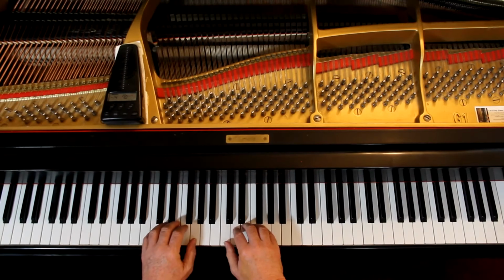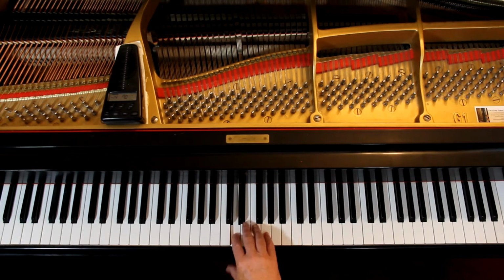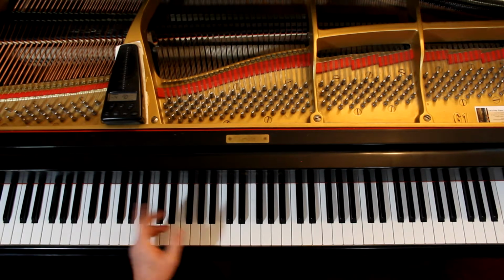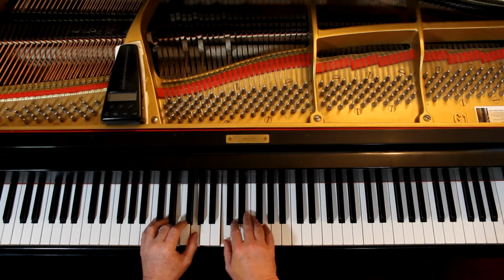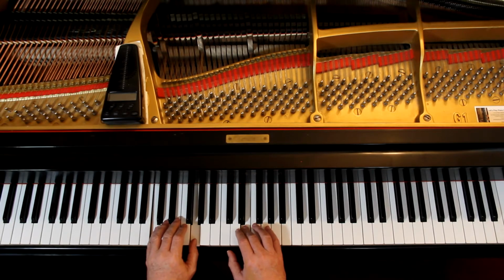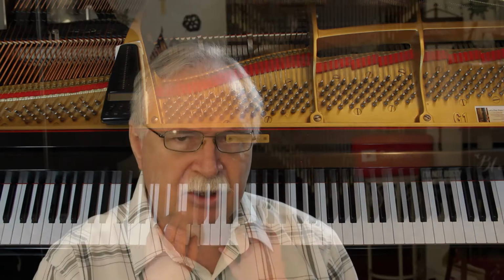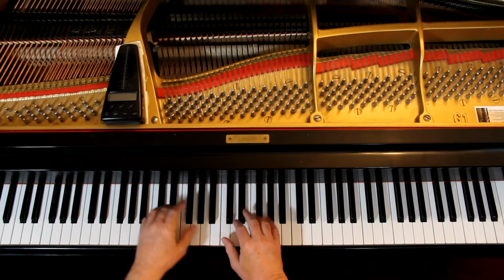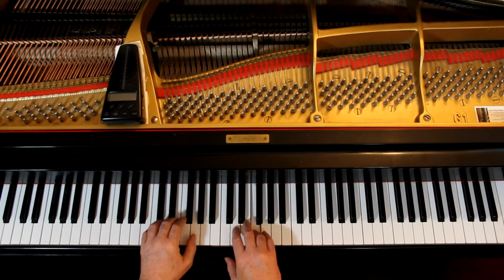Alfred's Basic Adult Popular Hits Level 1, Page 3, I'll Stand By You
An in-depth piano lesson on how to play I'll Stand By You in Alfred's Basic Adult Popular Hits Level 1, Page 3.
by Steinberg, Hynde, and Kelly

Things to Remember - 0:00
Play with Me - 9:07

Metronome = 70